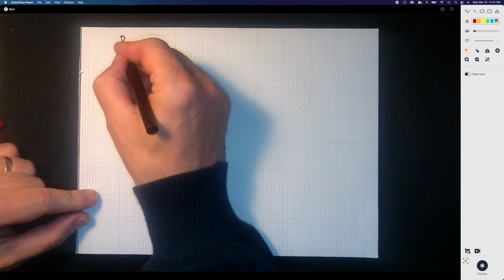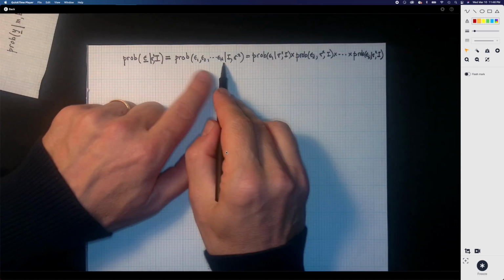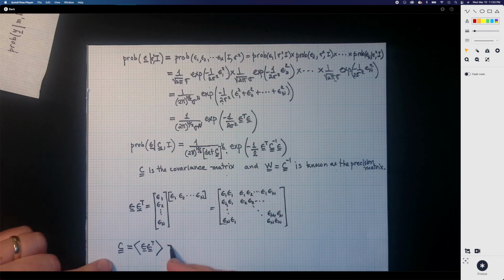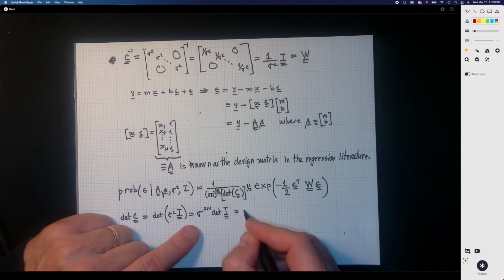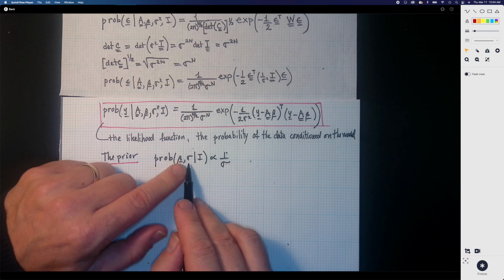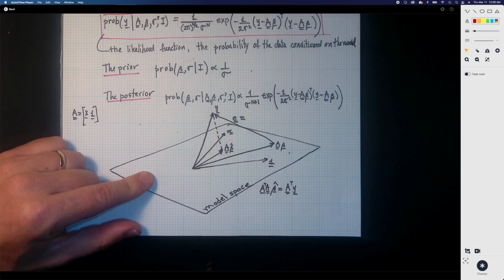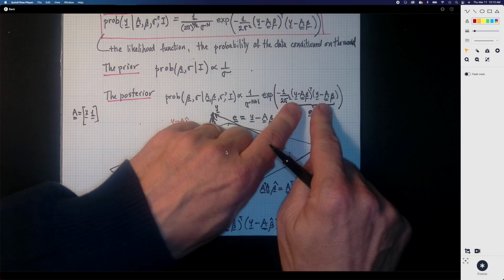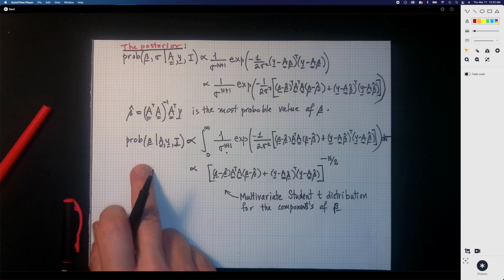ESS 212 Bayesian Parameter Estimation: Regression Analysis Part 1